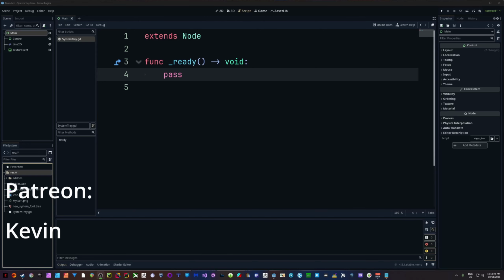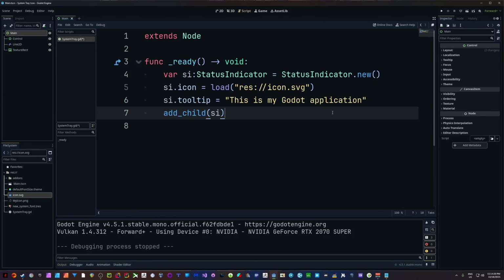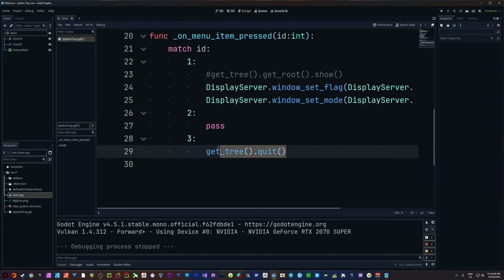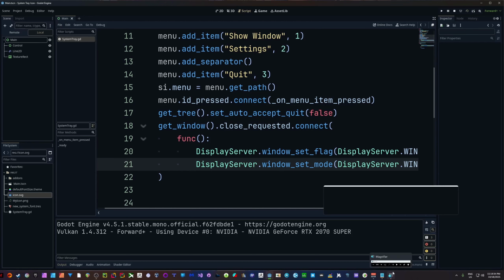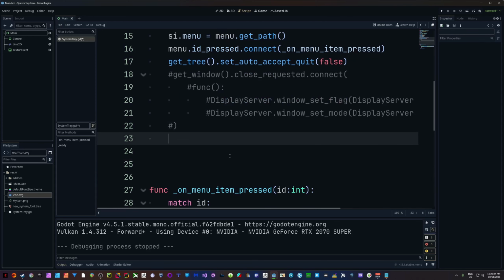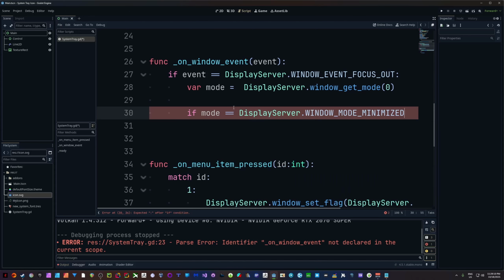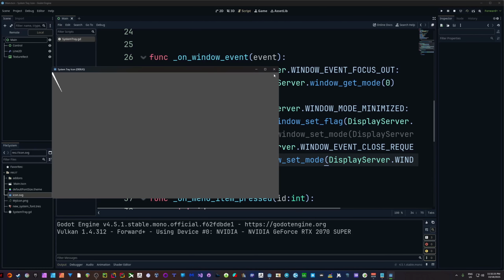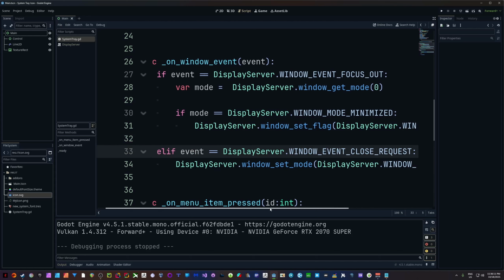Godot Minimize To Tray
Minimize Your Godot Game to the System Tray — Seamless Background Mode Tutorial